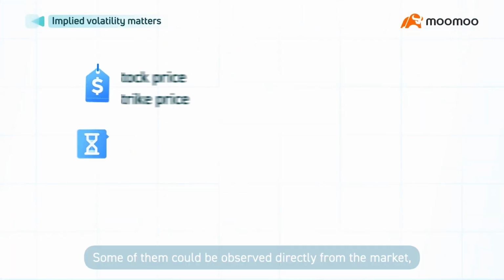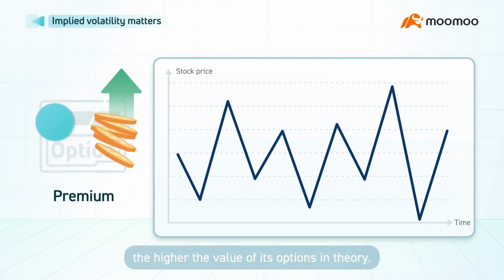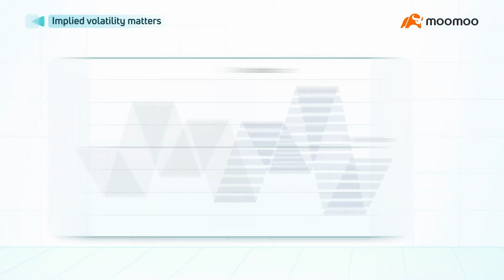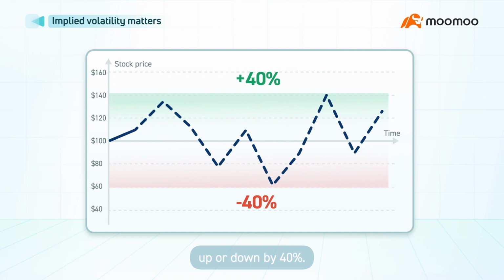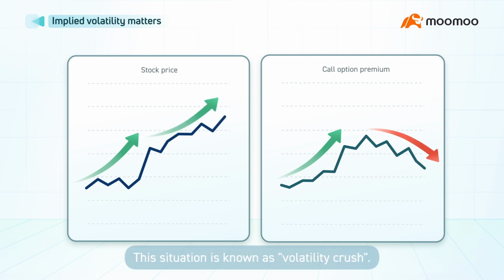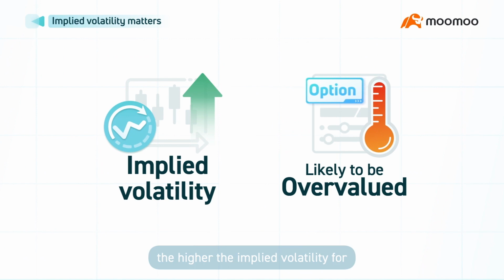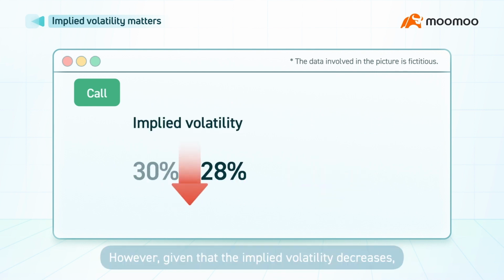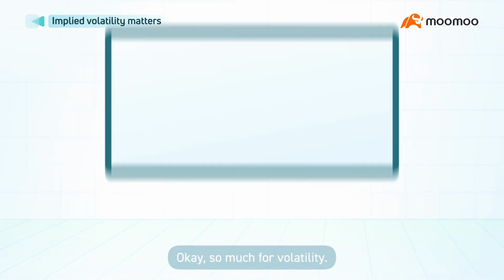05 Implied Volatility Matters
What is volatility? How is it important? What can it tell us?

Understanding the volatility of an underlying asset will allow us to evaluate the value and potential of a stock. To find out more on volatility, access the volatility analysis on the Moomoo app that we have specially curated just for you!

Remember - you don't have to feel alone in your investment journey. We are here for you to guide you.